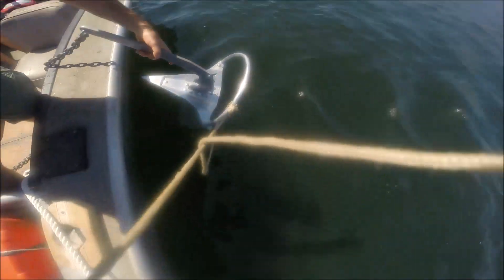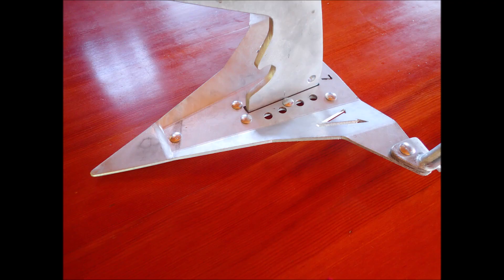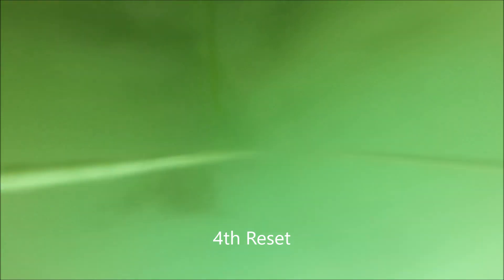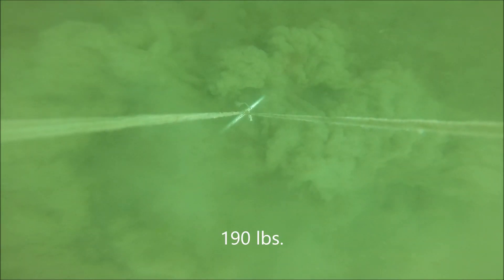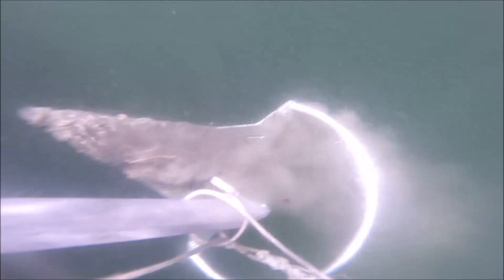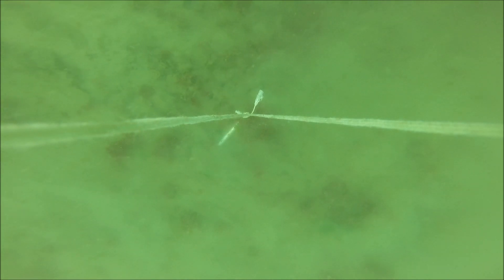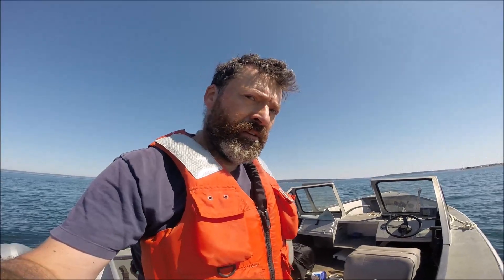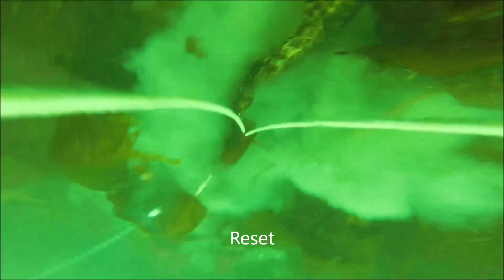Viking 7 Test. Anchor Test #74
Demonstration of a 12 lb. Viking 7 Anchor Being Set, Reset, and Retrieved at Various Scopes and Seabeds with comparisons to a 13 lb. Mantus Anchor.